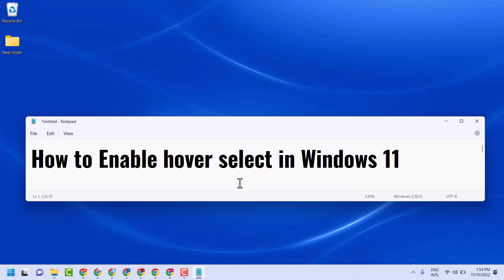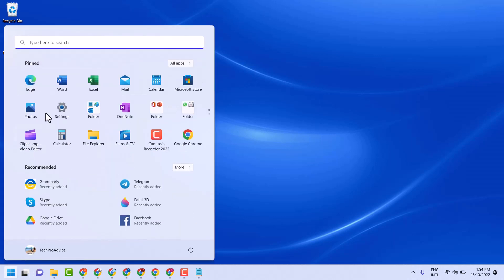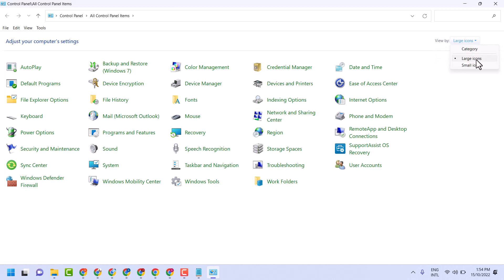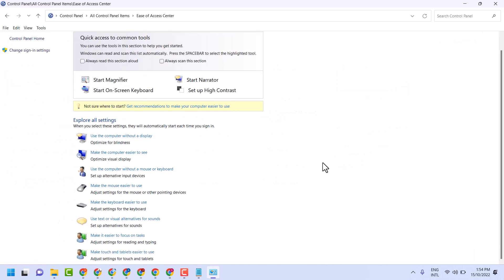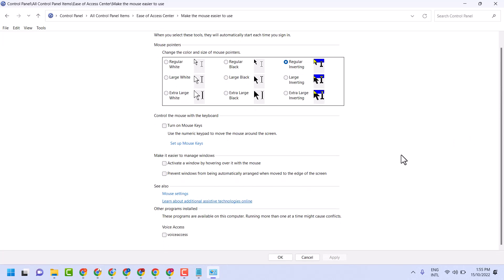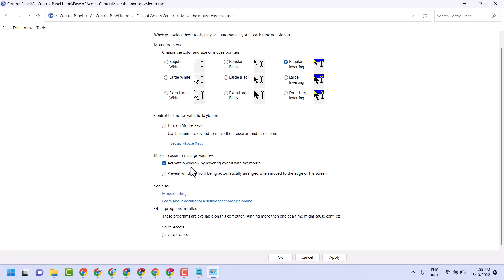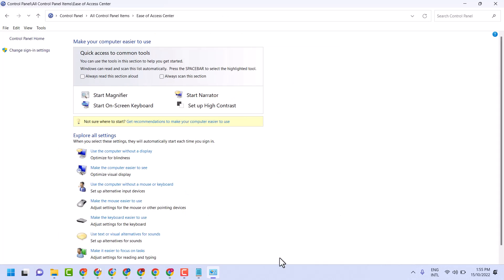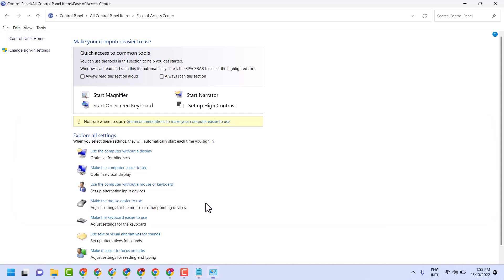How to Enable hover select in Windows 11